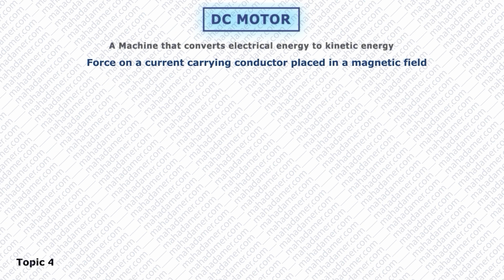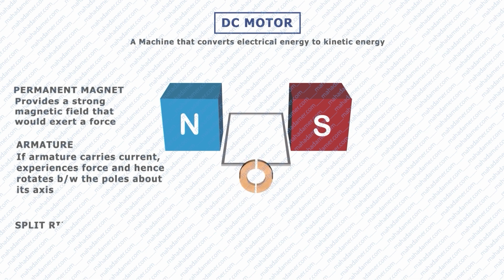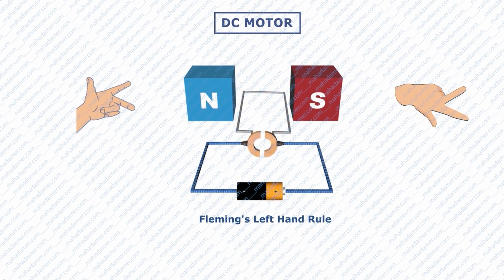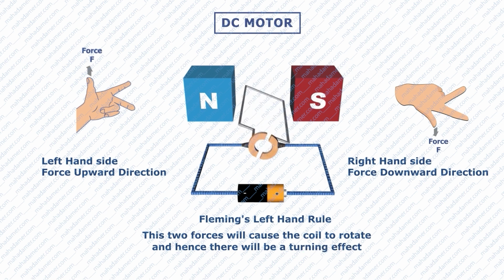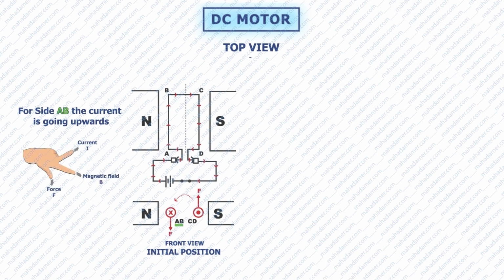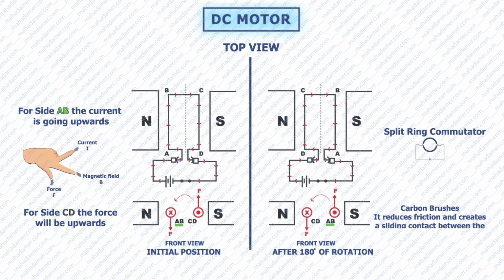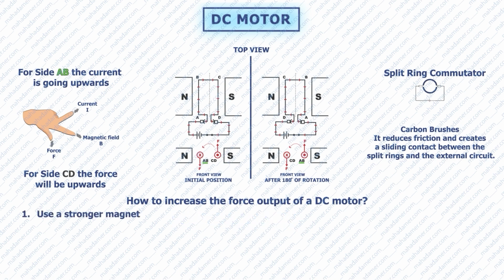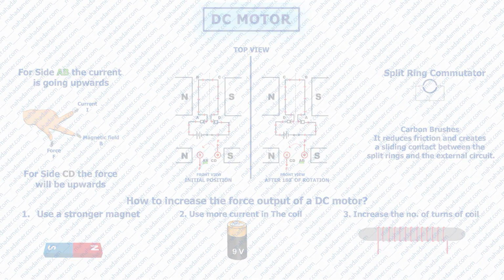DC MOTOR Direct Current Carbon Brushes Force on a Current carrying conductor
Instagram. ID: mahad__amer

dc motor,
dc motor project,
dc motor speed control,
dc motor working principle,
dc motor generator,
dc motor hacks,
dc motor experiment,
dc motor class 10,
dc motor and ac motor difference,
ac motor vs dc motor